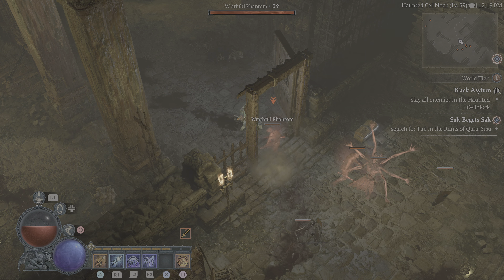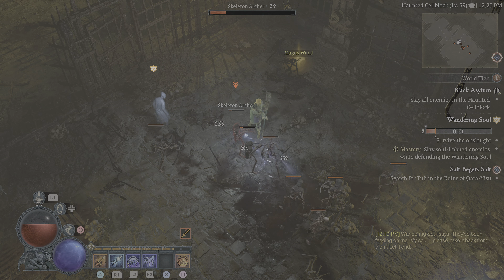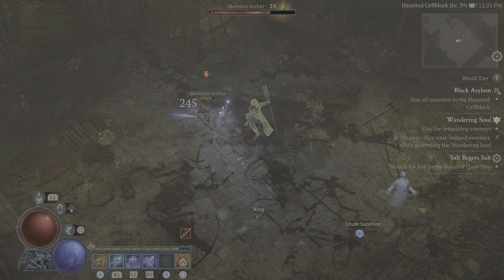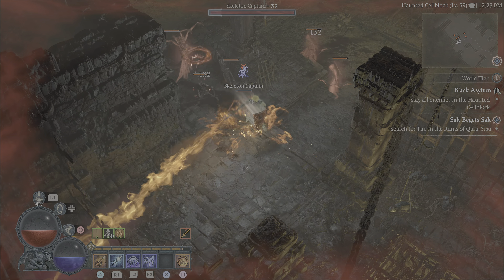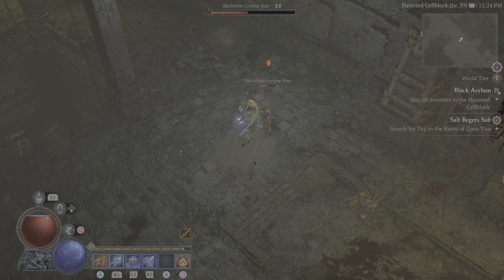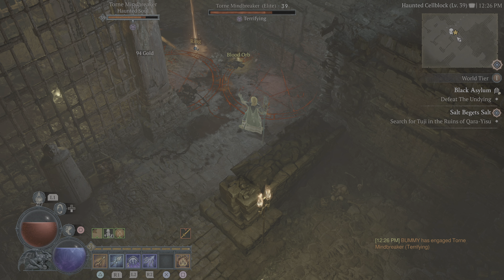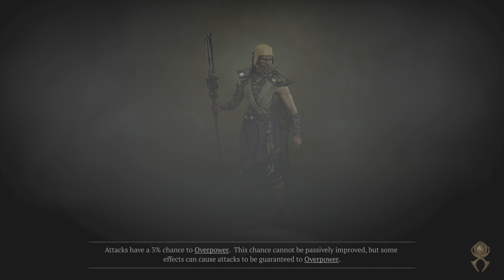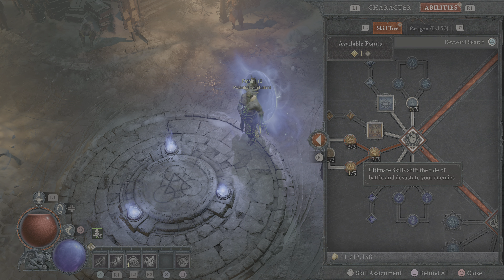DIABLO 4 LEVEL 39 PART 5